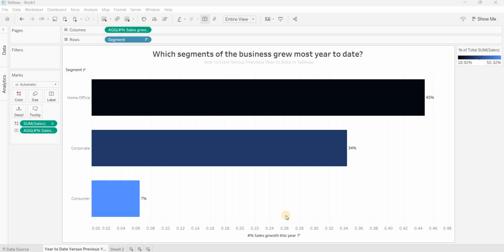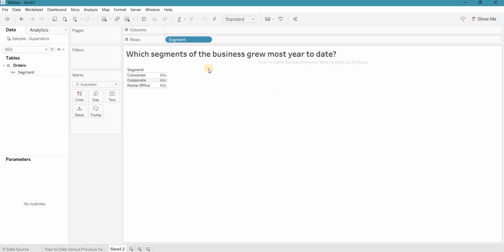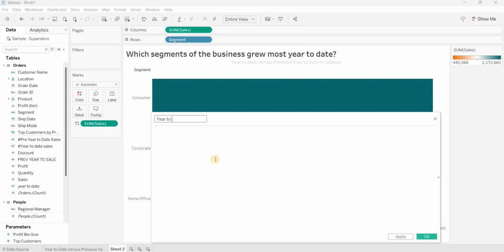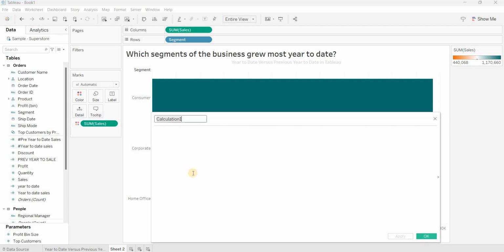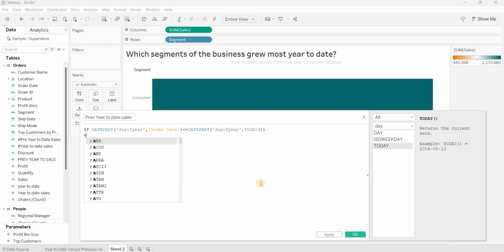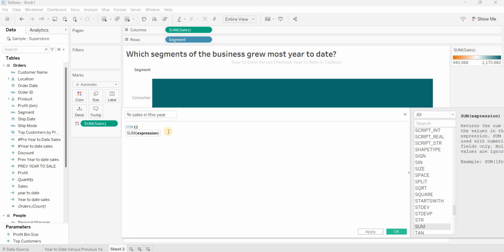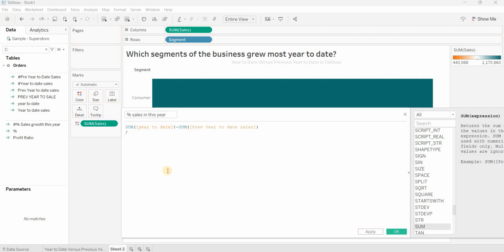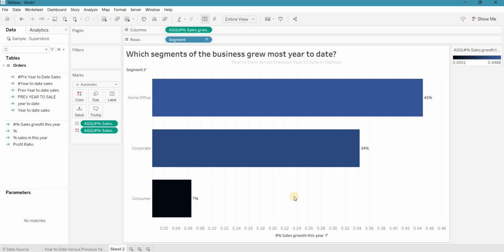Tableau - Year to Date Versus Previous Year to Date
In this Tableau tutorial, we'll explore the powerful capabilities of Tableau to perform Year to Date (YTD) versus Previous Year to Date (PYTD) analysis. YTD and PYTD comparisons are essential for tracking business performance over time, identifying trends, and making informed decisions. We'll walk you through the step-by-step process of creating dynamic YTD and PYTD calculations, building insightful visualizations, and gaining valuable insights from your data using Tableau.

🔵 Key Topics Covered:

Creating YTD and PYTD calculations in Tableau.
Building interactive dashboards for comparative analysis.
Visualizing year-over-year growth and trends.
Leveraging Tableau's date functions and parameters.
Tips and best practices for effective YTD vs. PYTD analysis.
Whether you're a Tableau beginner or an experienced user looking to enhance your data analysis skills, this tutorial will help you master YTD and PYTD comparisons and unlock the full potential of your data with Tableau.